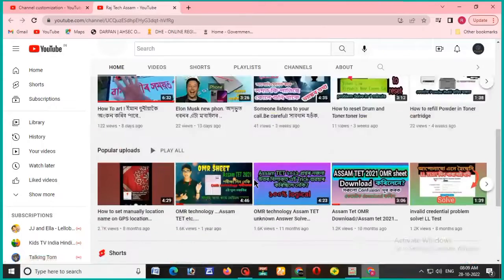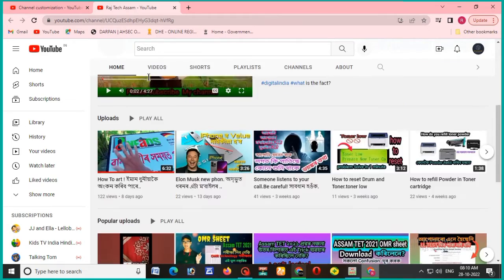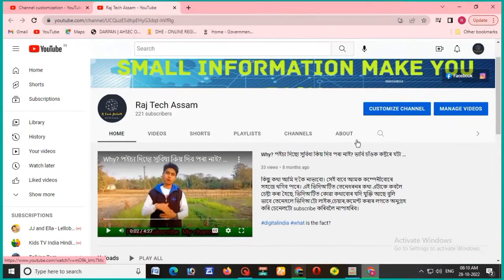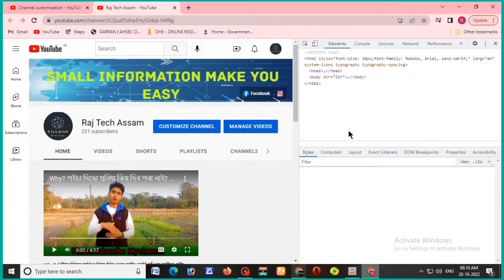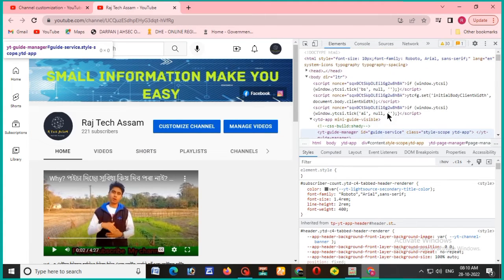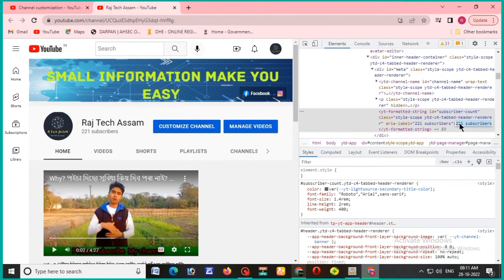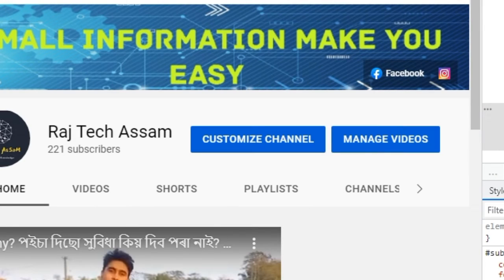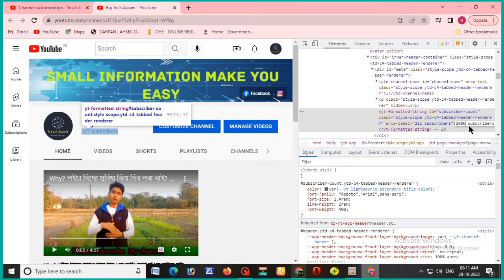How to increase subscriber in YouTube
মই এই চেনেলত বিভিন্ন ধৰনৰ informative ভিদিঅ' upload কৰি থাকো সম্পুৰ্ণ অসমীয়া ভাষাত যাতে সাধাৰণ চহা মানুহেও বুজি পায়। সকলো মানুহে যদি basic technical জ্ঞান থাকে তেতিয়া সকলোৰে সুবিধা হয়;

মই দিয়া ভিদিঅ'বোৰত যদি আপোনালোকে অকনমান হ'লেও technology জ্ঞান পাবলৈ সক্ষম হয় তেতিয়া হ'লে মোৰ  YouTube চেনেলটো প্ৰসাৰ কৰিবৈ আপোনালোকৰ সহায় সহযোগ কামনা কৰিলো।